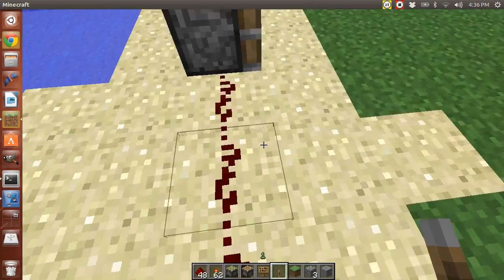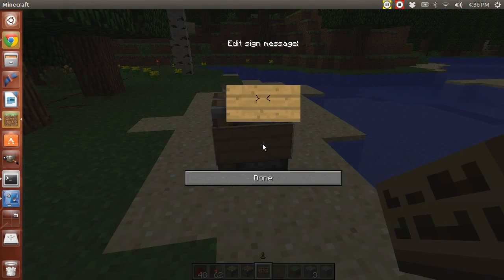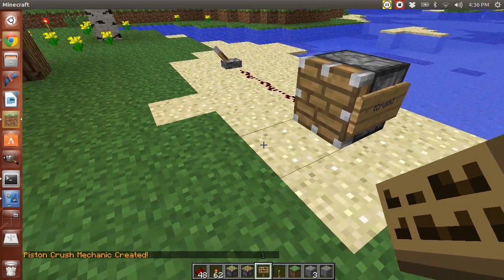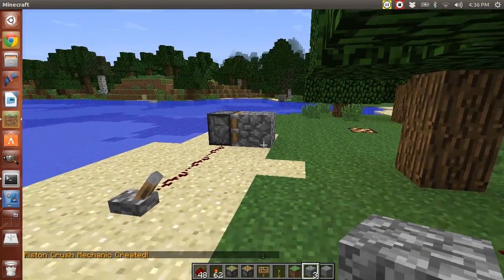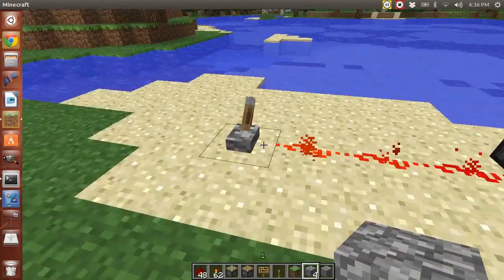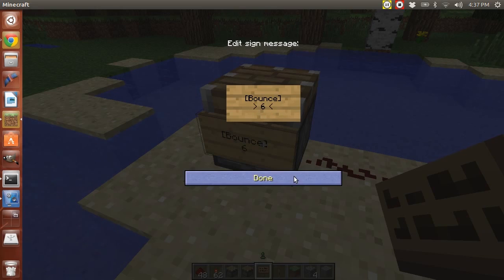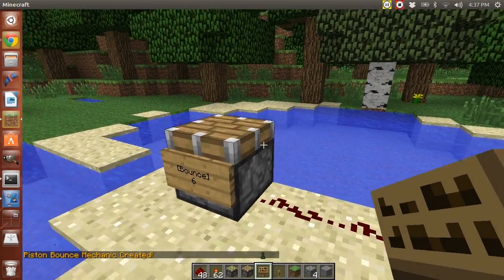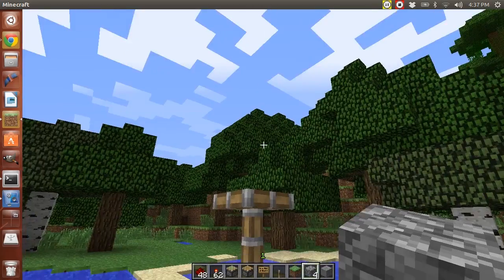Craftbook: Better Pistons - Crush, Bounce, SuperSticky, and SuperPush Pistons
BetterPistons is a mechanic that allows many things to be done with pistons.

There are currently 4 piston mechs:
-Crush
-Bounce
-SuperSticky
-SuperPush